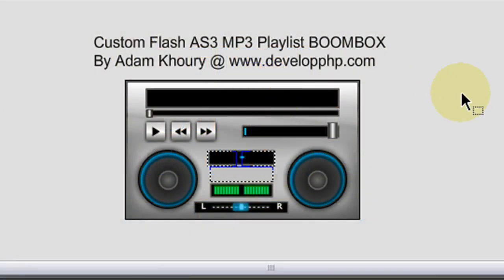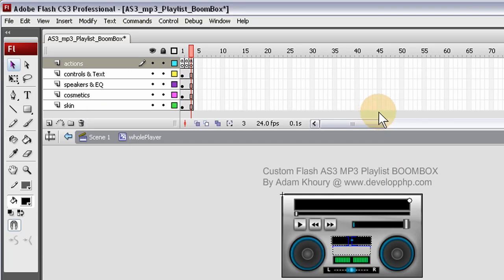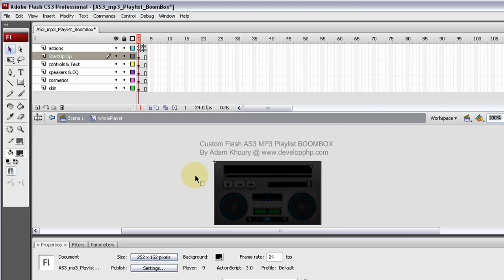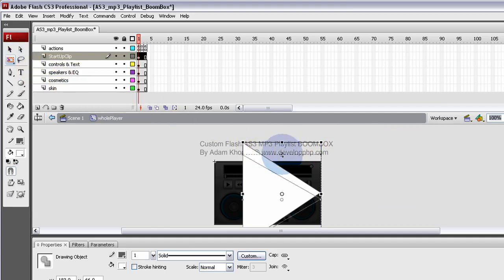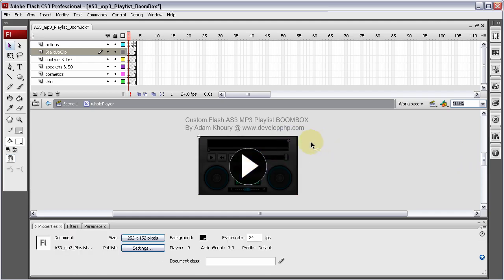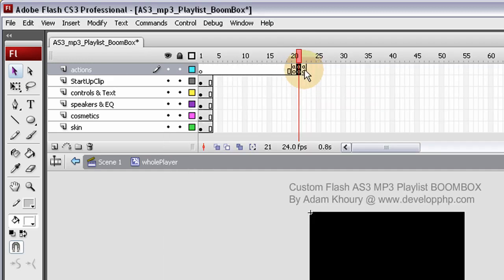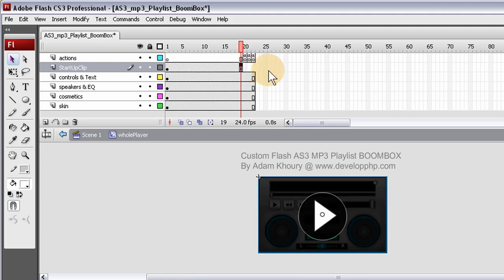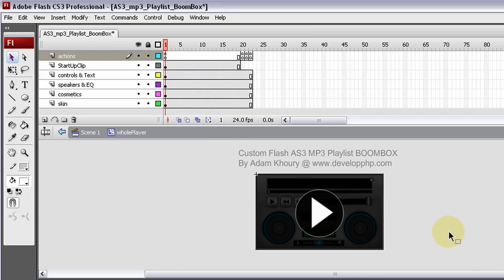NOT AUTOPLAY: MP3 Player BoomBox Tutorial As3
Tutorial on making the MP3 Playlist Player BoomBox not autoplay. It won't start playing until the user presses play.